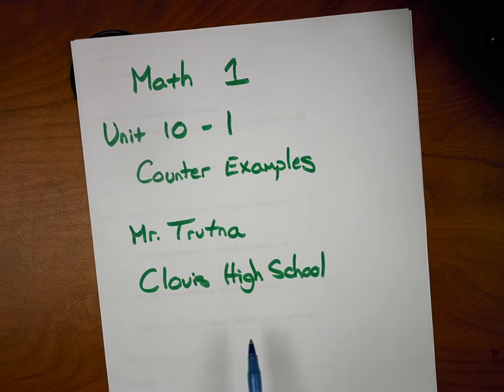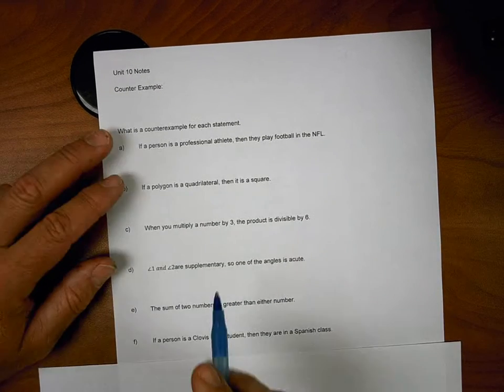Math 1 Counter Example Notes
Counter Example
Mr Trutna